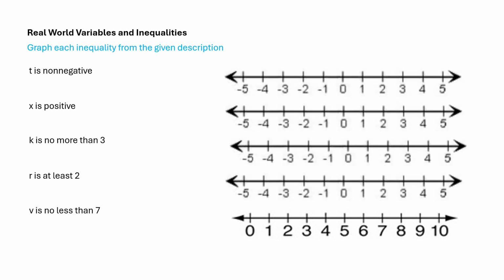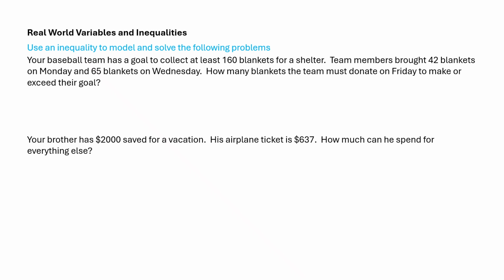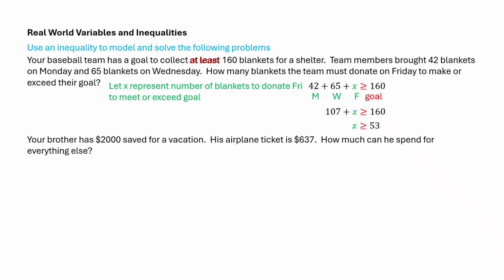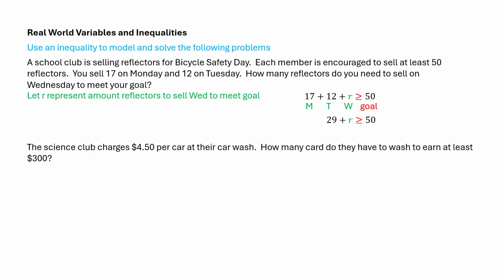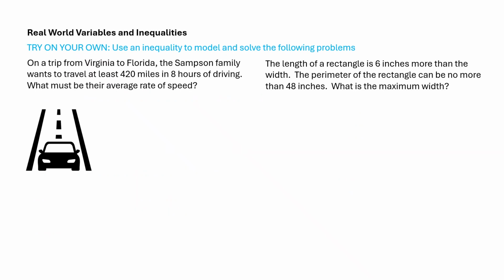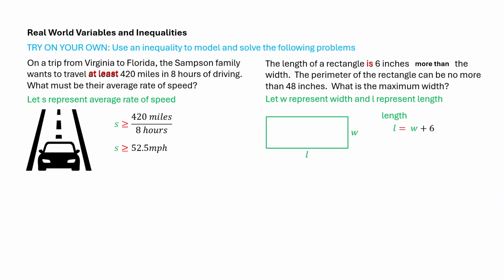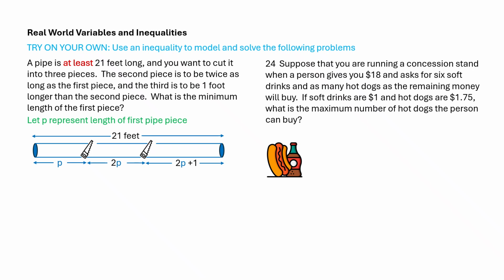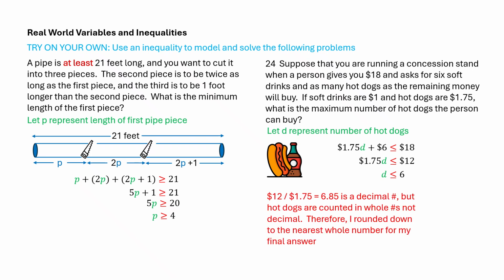Lesson: Real World Inequalities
This video will demonstrate how to model and solve inequalities based on real-world scenarios
Problems 4 – 8, 9-10, 12-13, 17, 19, 20, 24